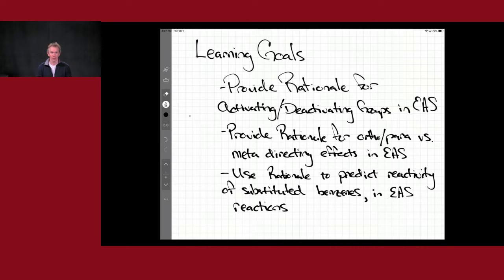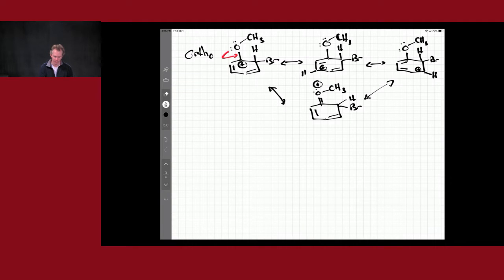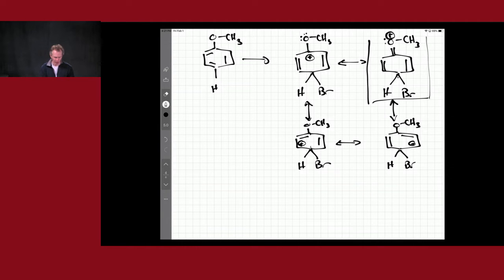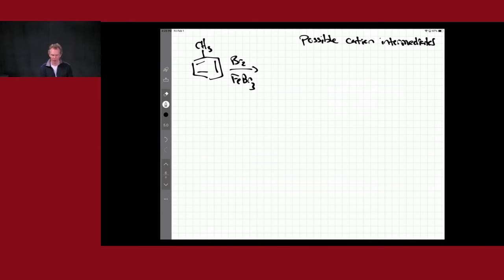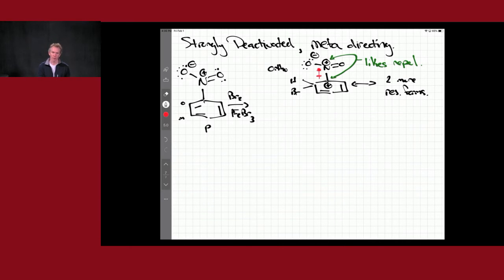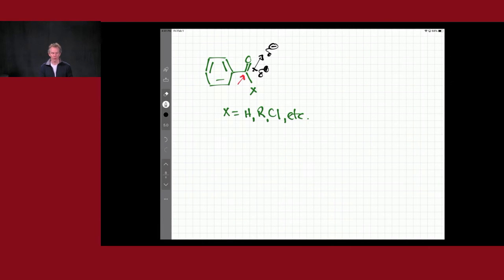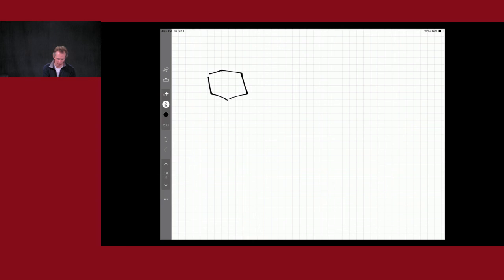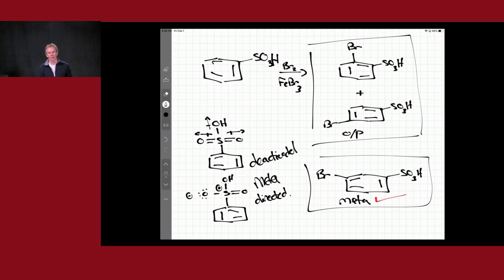Chem 2302-001 Bonus Lecture on Substituent Effects in Electrophilic Aromatic Subsitution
This video discusses the rationale behind substituent effects in electrophilic aromatic substitution (EAS) reactions. Rationale for activating/deactivating, i.e. faster or slower reactions than benzene are discussed.

Rationales for the placement of the incoming electrophile either ortho/para or meta to the pre-existing substituent are also discussed.

Finally I present a few examples on how to classify a group you haven't seen before as either activating/deactivating and ortho/para vs. meta directing.